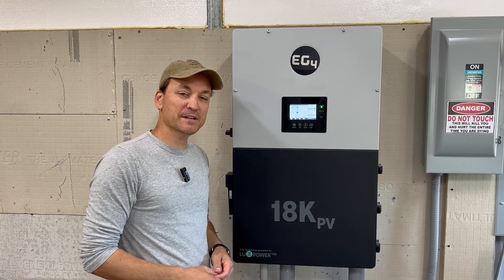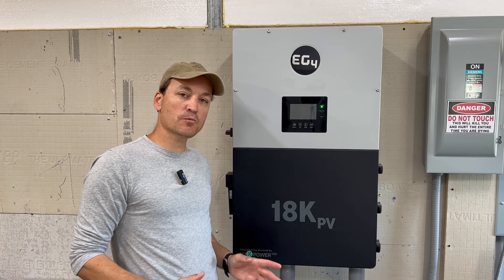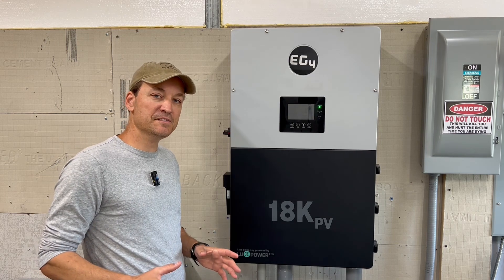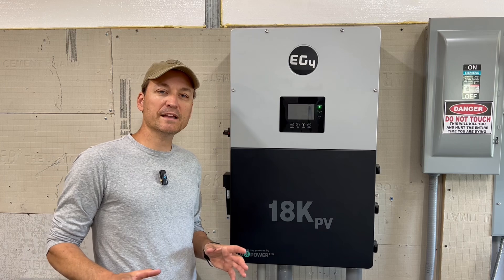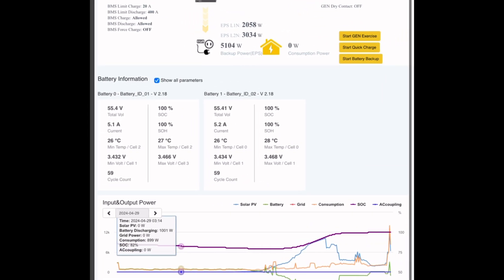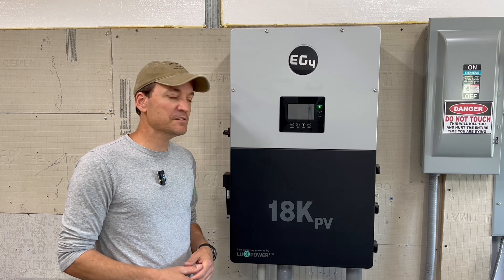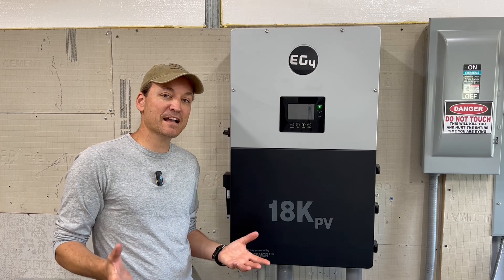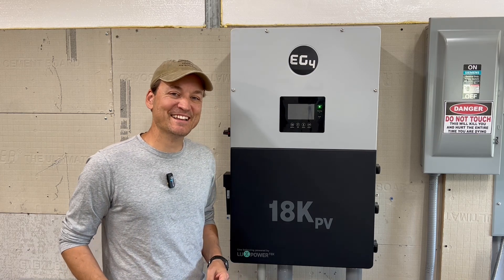EG4 18kpv 1 year review living off grid~ More independence with solar power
In this video I talk about the performance of the EG4 18kpv over the last year that I’ve owned it.

Link to the EG4 outdoor power pro batteries

purchases.